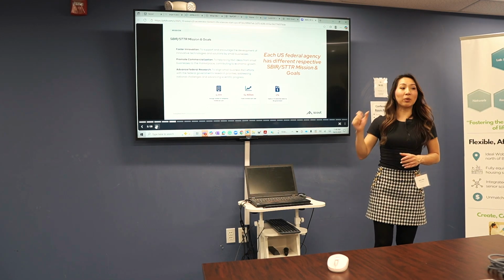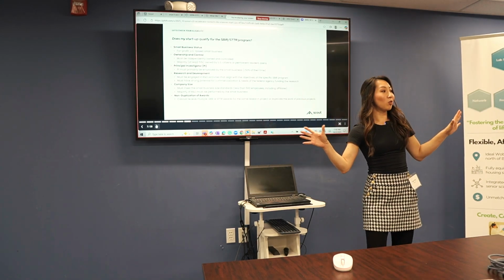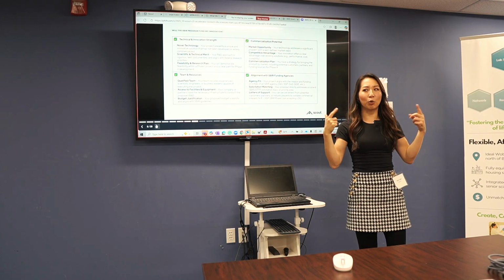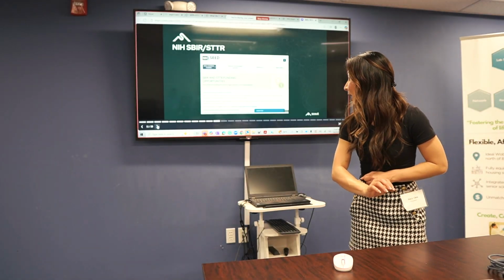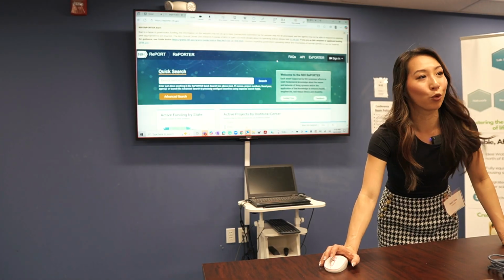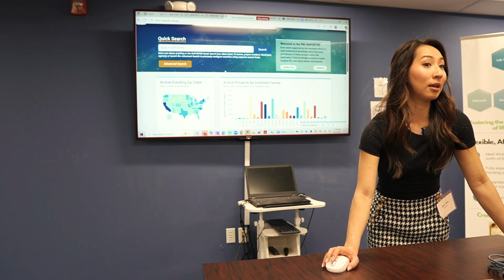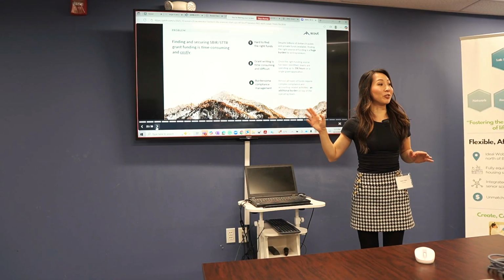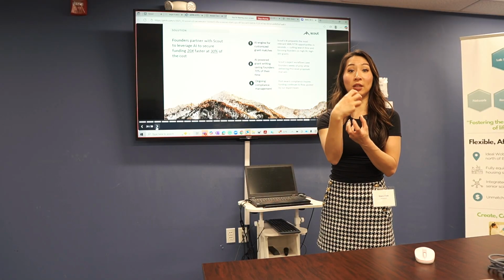How Startups Win SBIR/STTR Funding: A Complete Guide to NIH, NSF, DoD & ARPA-H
About Scout
Scout is an AI-powered platform that automates the SBIR/STTR grant funding process—helping founders secure funding 20x faster and at 30% of the cost. Using an AI engine for customized grant matches, Scout pinpoints the most relevant opportunities in seconds, focusing startups on high-fit, high-win grants. Combined with experts, its AI-powered grant writing workflows save founders 70% of their time while delivering proposals that win at 10x the industry rate. Beyond submission, Scout provides ongoing compliance management to ensure funding continues to flow smoothly.

Scout is built for startups in biotech and defense. We combine proprietary technology with expert grant consultants to help founders win federal funding faster. From discovering SBIR/STTR opportunities (America’s Seed Fund) to navigating solicitations, preparing proposals, ensuring compliance, and planning commercialization, Scout streamlines every step of the non-dilutive funding process. Founders use Scout to identify the right federal grants, generate compliant and competitive applications, and increase their odds of winning millions in R&D funding—so they can focus on building their innovation, not getting lost in paperwork.

Want to win SBIR/STTR funding and secure non-dilutive capital for your startup? In this session, Dr. Stacy Chin (CEO of Scout) explains exactly how founders can navigate NIH, NSF, DoD, and ARPA-H programs — and dramatically increase their chances of winning.

Learn how to:

Pick the right agency (NIH vs NSF vs DoD vs ARPA-H)

Structure a Phase I or Phase II proposal

Prove feasibility and commercialization potential

Use program officers strategically

Avoid common mistakes that sink applications

Accelerate grant writing using AI tools

If you're building in biotech, deep-tech, AI/ML, defense, or life sciences, this talk gives you a step-by-step blueprint for winning federal innovation funding.